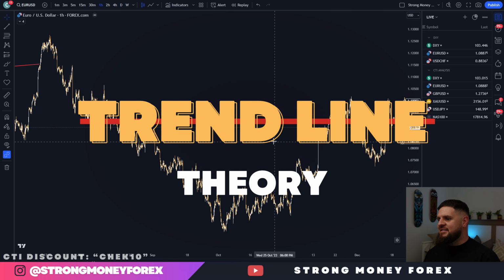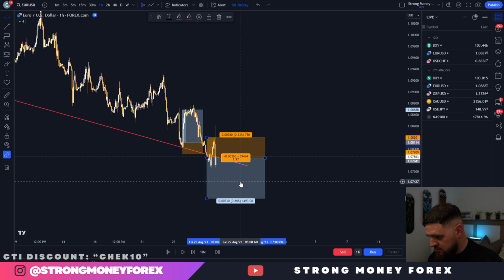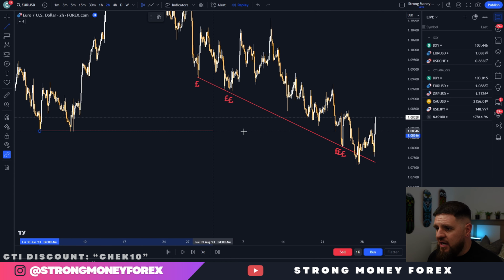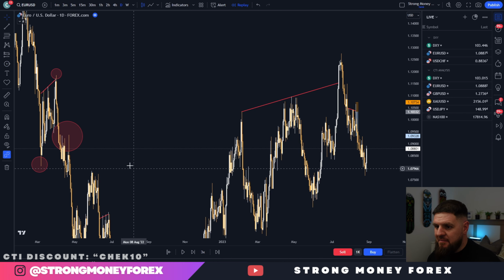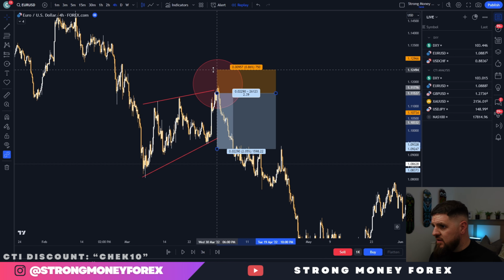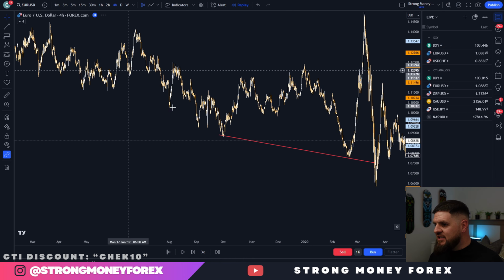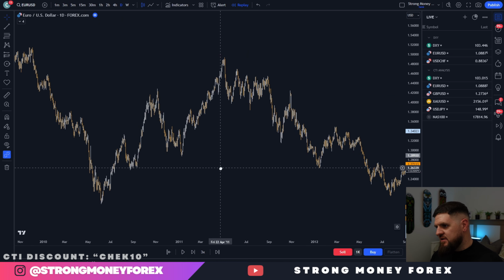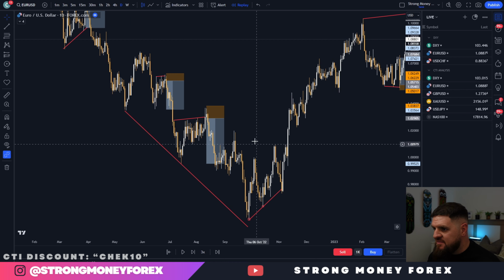The Best Trend Lines Trading Strategy for Day Trading Forex | Strong Money Forex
This is hands down The Best Trend Lines Trading Strategy for Day Trading Forex. If you've been struggling with Day Trading Strategies, failing to get Trend Lines to work with Forex Pairs, then this is where to begin.

✅ Timestamps:

0:00 - Intro
1:39 - Trend Line Theory
5:35 - It's Simple... Don't Trade Them
7:00 - Some Key Rules to Follow
7:32 - Examples

The video is about "The Best Trend Lines Trading Strategy for Day Trading Forex" but also tries to cover the following subjects:

Profitable Trend Lines.

Transform Your Trading with Strong Money Forex! 🚀

Tired of overpriced courses and zero guidance? We're changing the game! 💪

We have released just 10 SPACES at this incredibly low price, click the link below for more:

Why are we different?
- Personalized 1-on-1 Coaching from a seasoned trader 🤝
- Access to our Proven Strong Money Forex Strategy 📊
- Monthly Audits and actionable steps to ensure your progress 🔍
- A clear path to becoming a Fully Funded Trader 💰
- Membership in our Exclusive Trading Community 🌟

We've released only 10 spaces at this incredible price! Don't miss this opportunity to elevate your trading skills and confidence.

Ready to start your journey to consistent profits? Click below to book your strategy call TODAY! 📞✨